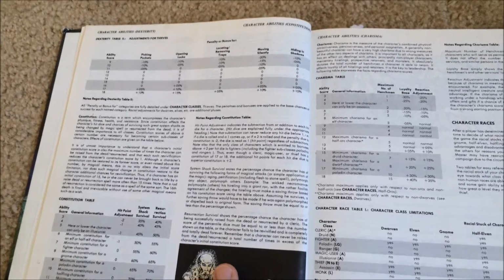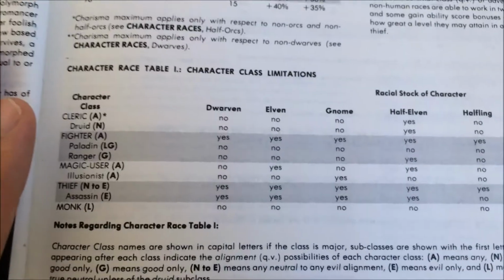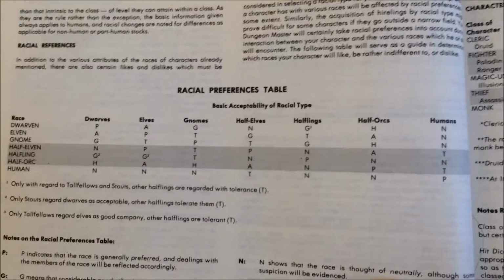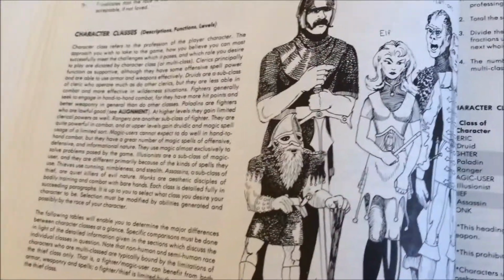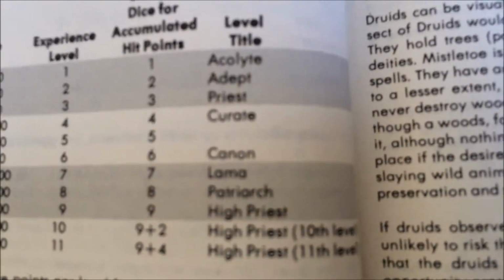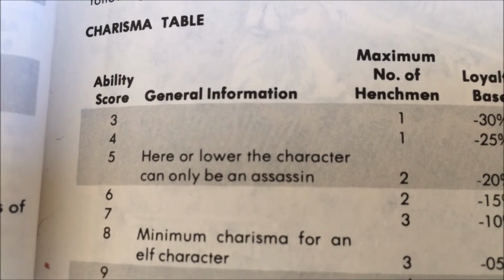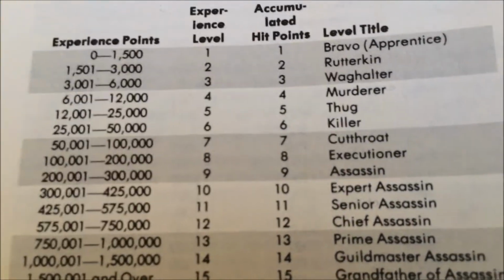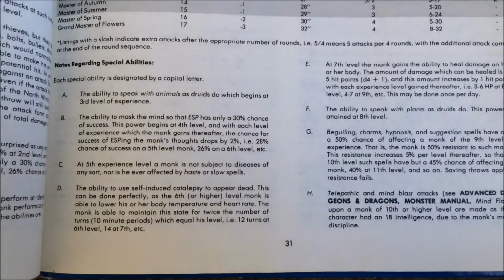AD&D Player's Handbook Review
Advanced Dungeons & Dragons Player's Handbook review...for people. I hope the awkwardness translates to illiteracy.